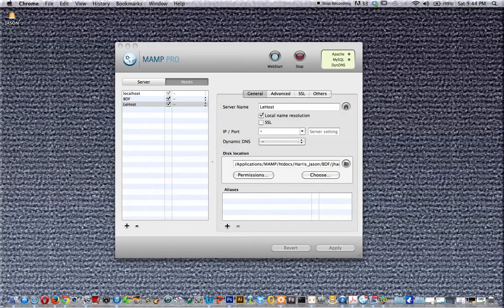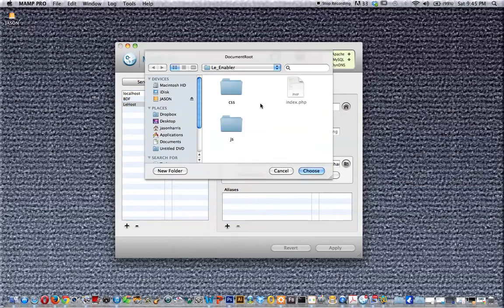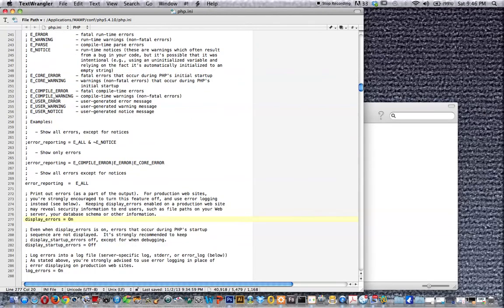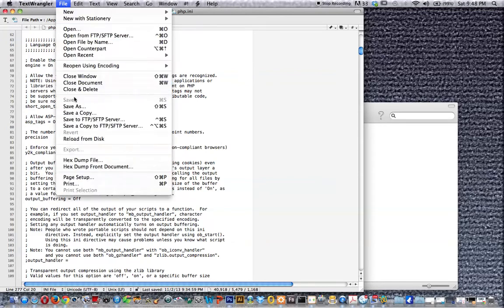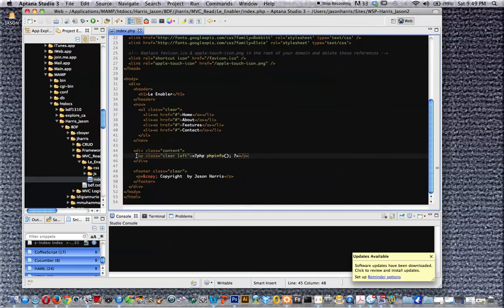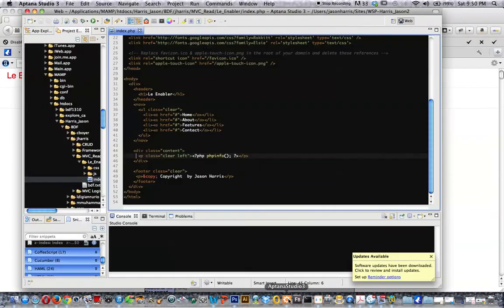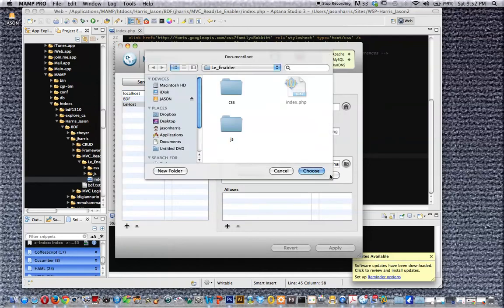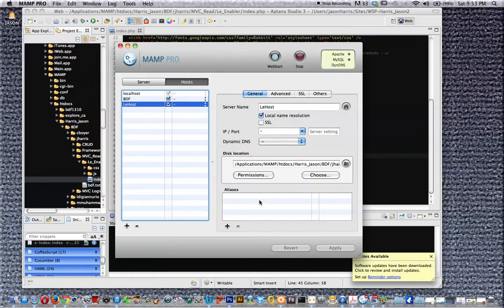Setting up your Server-side platform to work with PHP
This is a screen cast I done for Full Sail University Introduction to Back-end development and frameworks class on how to set up your server-side platform to work with PHP